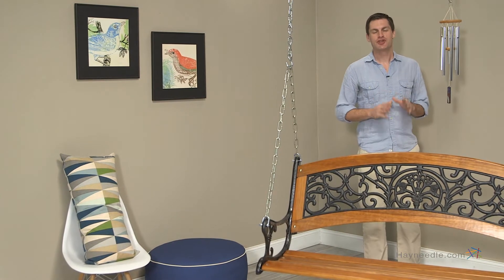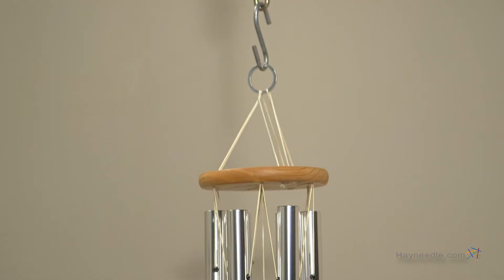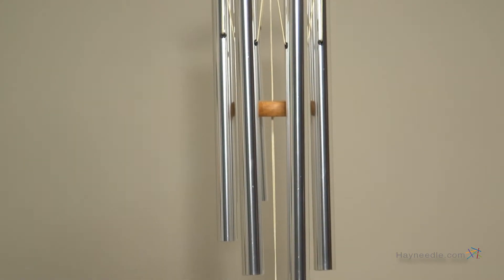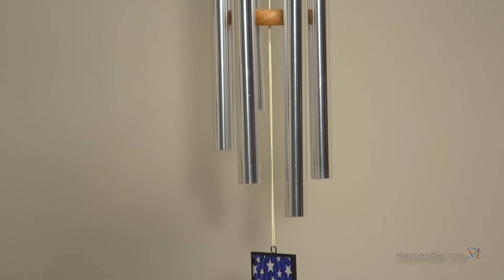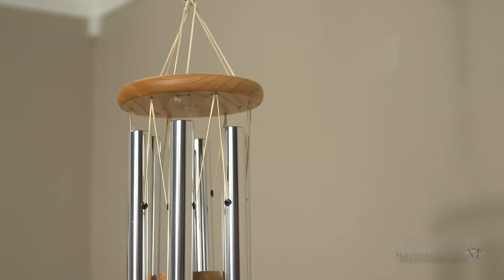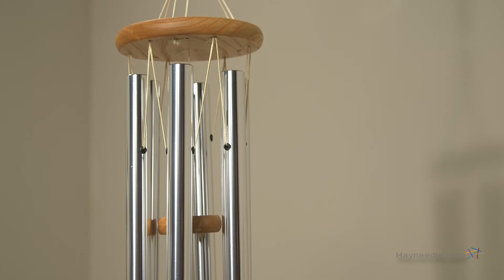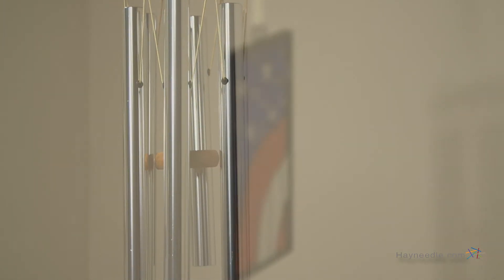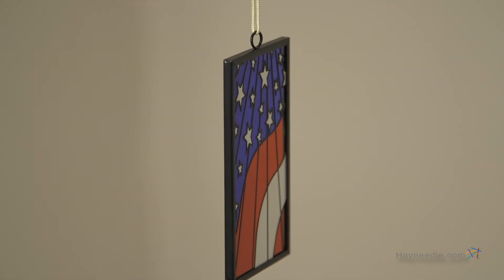Woodstock Star-Spangled Banner with Flag Wind Chime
Description
To celebrate its 200th anniversary, this spirited sounding chime is tuned to the first six notes of the Star-Spangled Banner, which was originally written in 1814 as a poem to commemorate what turned out to be the last American war against England. The words are by Francis Scott Key, an American lawyer, and the melody is by John Stafford Smith, an English composer. The song was officially proclaimed our national anthem in 1931 by Congress.
Woodstock Percussion Wind Chimes are tuned using a computerized tuning process in order to achieve incomparably beautiful sound. These wind chimes also use an ancient tuning system known as just intonation. Because these notes fall between the notes of a piano (which is tuned using the modern equal temperament system), the chime has a unique, authentic quality. The frequencies at which the different tubes vibrate are integrally related, thus producing the purest musical intervals. Once you hear the beautiful tones created by these magical chimes, you will understand why they are so popular around the world.

About Woodstock Chimes
Created by professional musician Garry Kvistad, Woodstock Chimes feature original and innovative designs that will add beauty and elegance to your home. Each chime has been tuned to create the purest, most beautiful musical intervals. Kvistad incorporates tunings of scales from many different cultures throughout the world to create unique, inspiring sounds and styles. It's easy to find the chime that's right for you at Woodstock, home of the original precision-tuned wind chime.